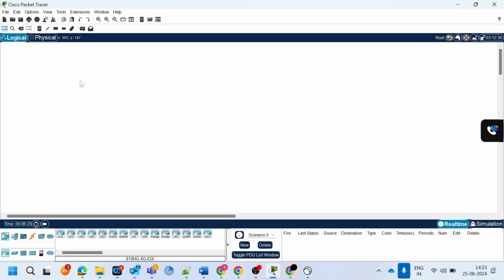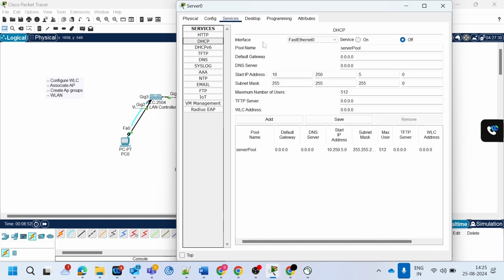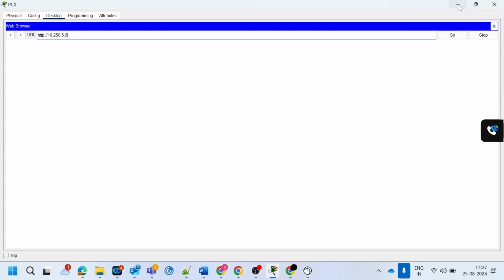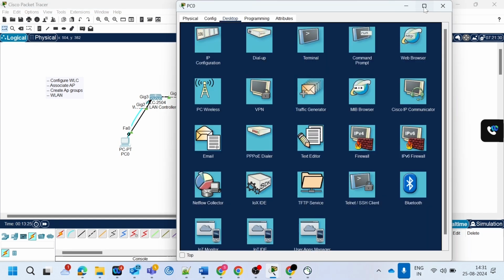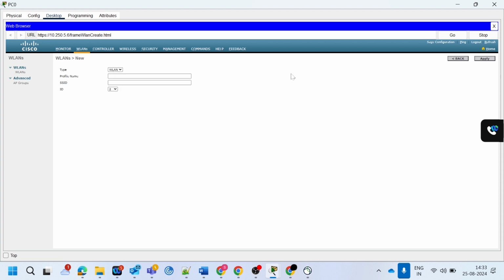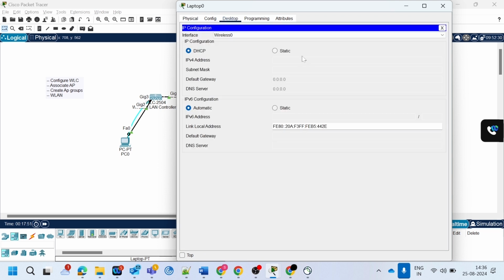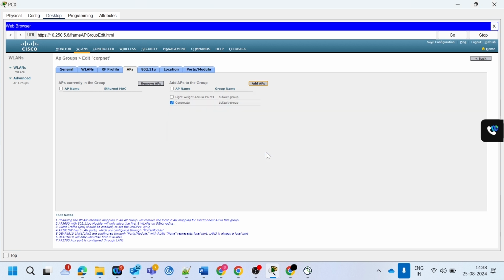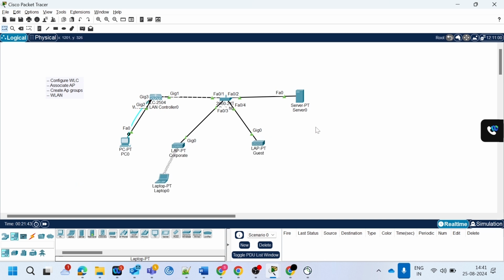How to configure WLC || CISCO WIRELESS || CCNA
A wireless LAN controller (WLC) is a network device used to monitor and manage wireless access points in an organization.A WLC acts as a central point of control for APs in a wireless network.

-- A wireless local-area network (WLAN) is a group of colocated computers or other devices that form a network based on radio transmissions rather than wired connections.
--AP groups are logical groupings of APs within a geographic area such as a building, floor, or remote branch office that share common WLAN, RF, Hotspot 2.0 and location configurations. AP groups are useful in a Cisco wireless network deployment because they allow network administrators to assign specific configurations to different groups of APs. For example, AP groups can be used to control which WLANs are advertised in different buildings in a campus, the interface or interface group WLAN clients are assigned or the RRM and 802.11 radio parameters for radios in specific coverage areas to support high-density designs.